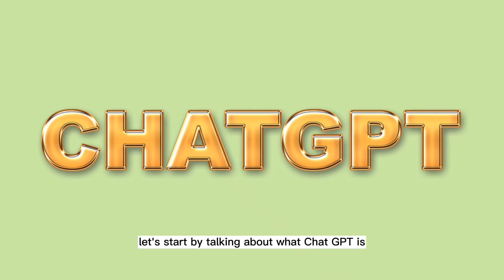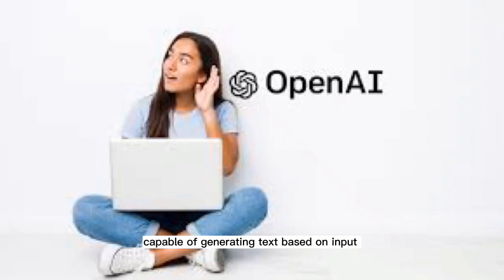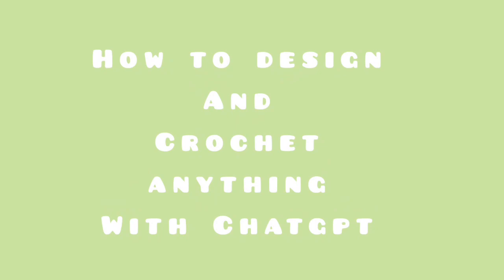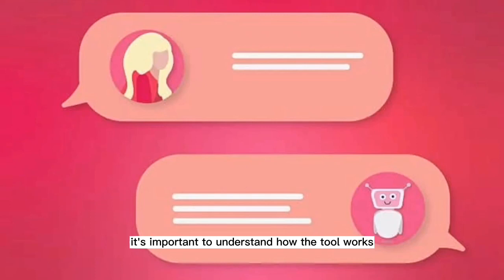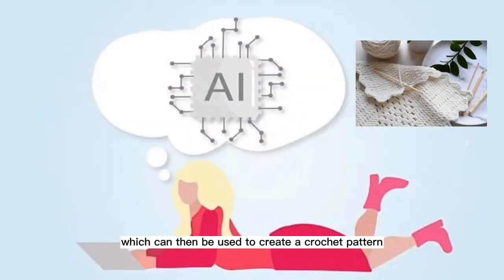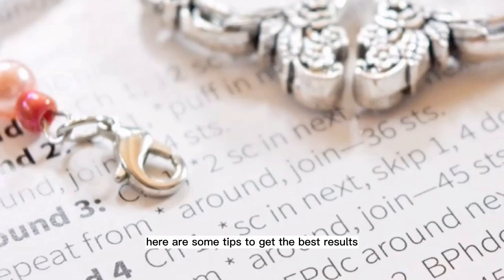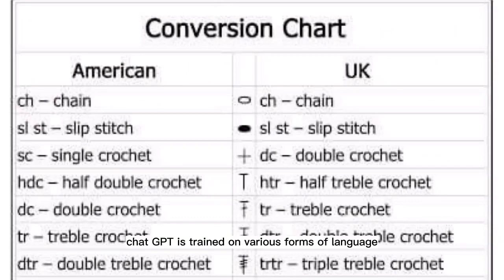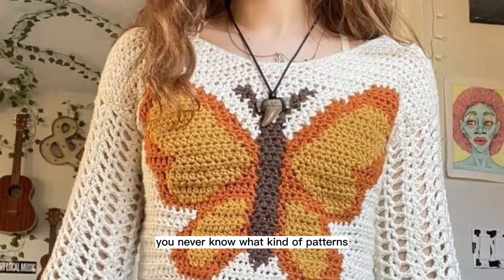How to Design & Crochet ANYTHING with CHATGPT (intro to crochet design) 🧶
Join us in this exciting crochet tutorial as I show you how to design and crochet anything you want with the help of ChatGPT! This advanced language model developed by OpenAI makes it easy for you to generate unique crochet patterns with just a few inputs. From baby blankets to hats, the possibilities are endless! I'll walk you through each step of the process, from familiarizing yourself with ChatGPT to enjoying your finished product. Whether you're a seasoned crocheter or a beginner, this tutorial is perfect for you! So grab your hook and let's get started!